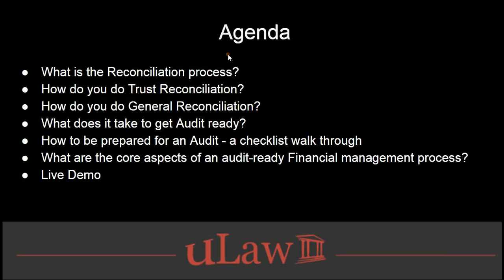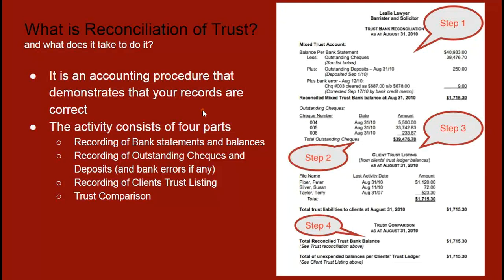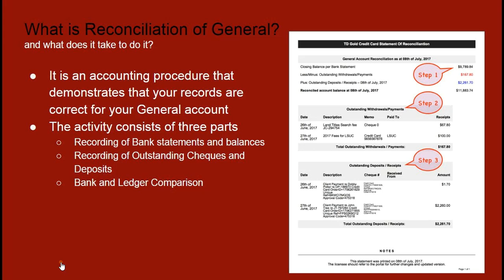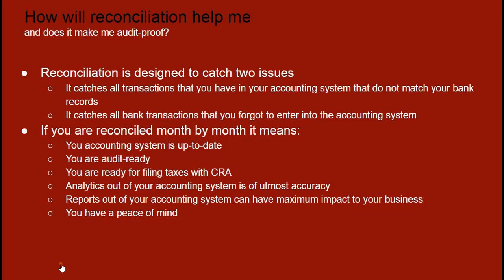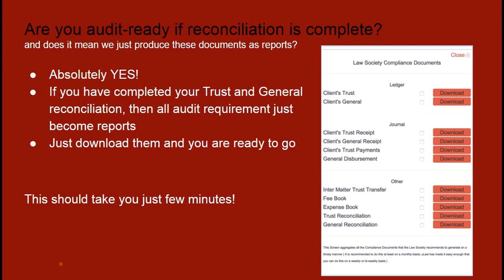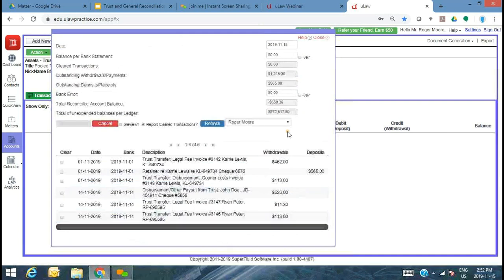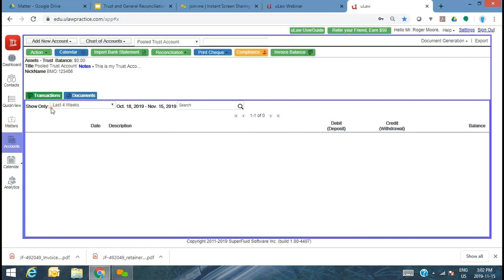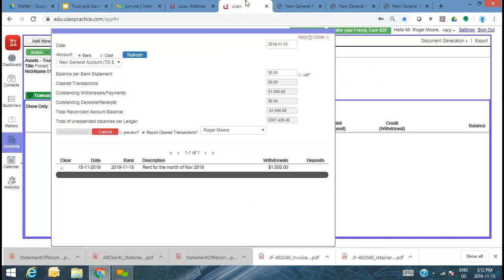uLaw Webinar CPD - 15th Nov 2019 "Trust and General Reconciliation De-Mystified"